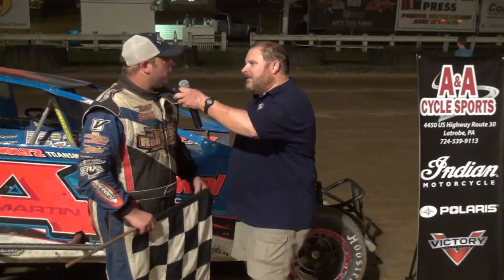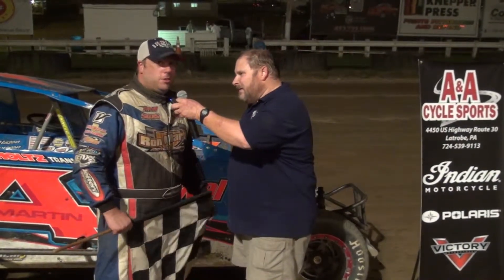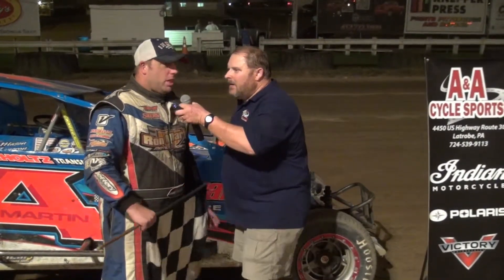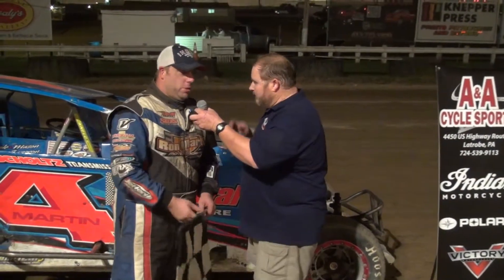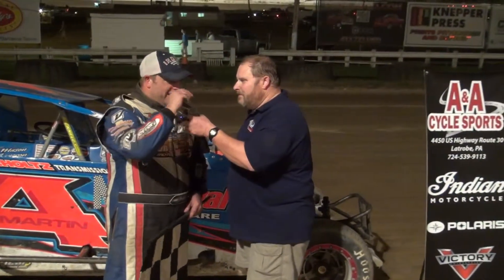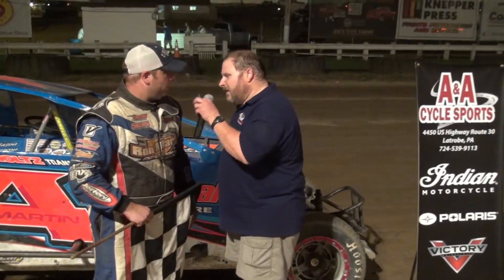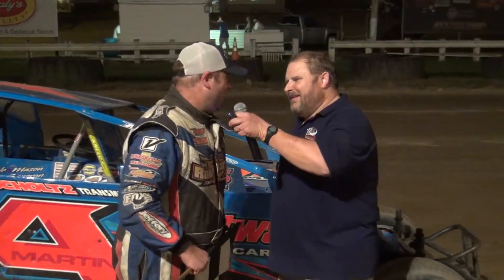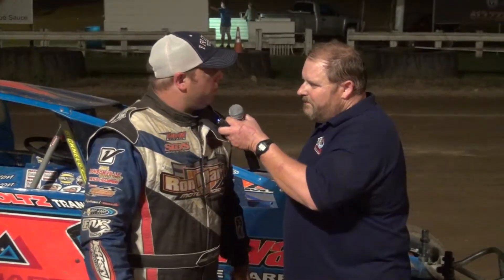RUSH Mods - Greg Martin (won twin features)at PPMS 8-15-15